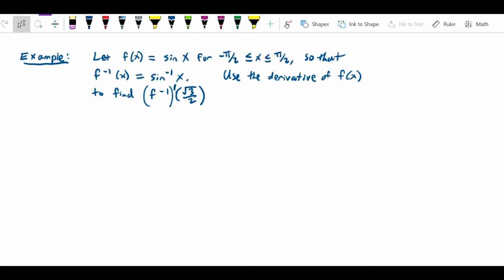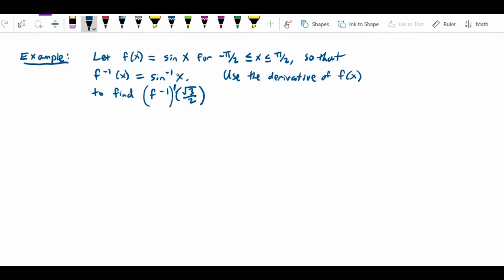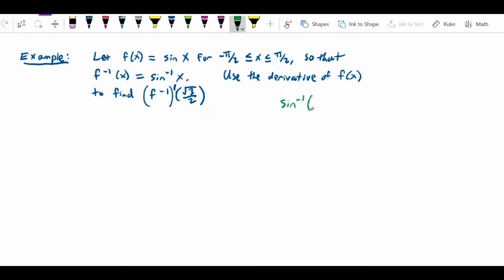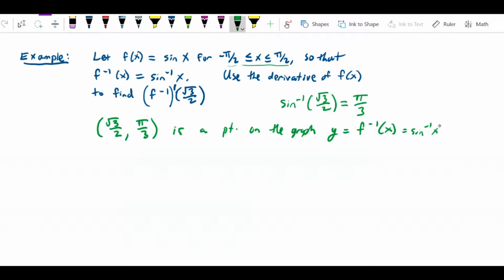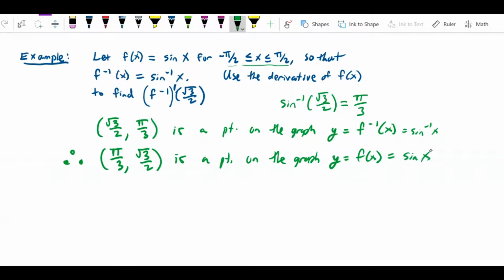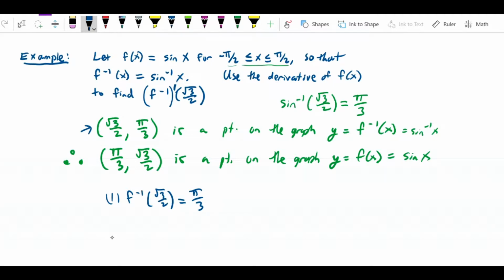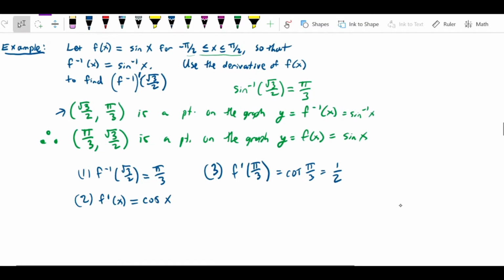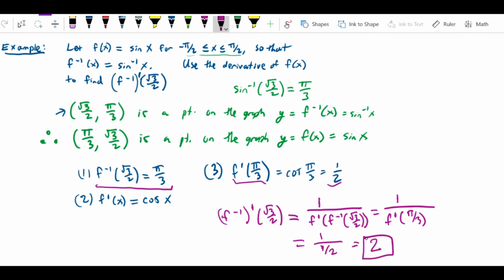Derivatives of inverse and inverse trig functions Using inverse function rule for derivative of ar